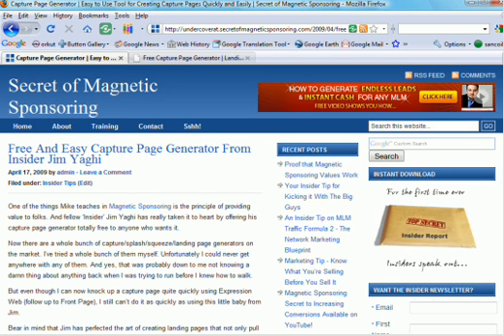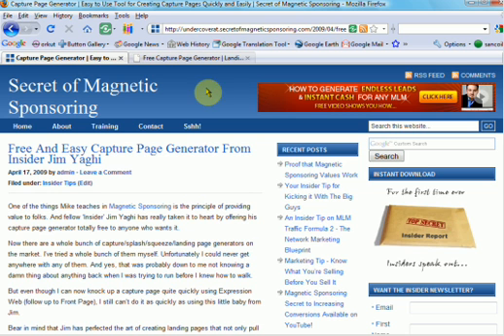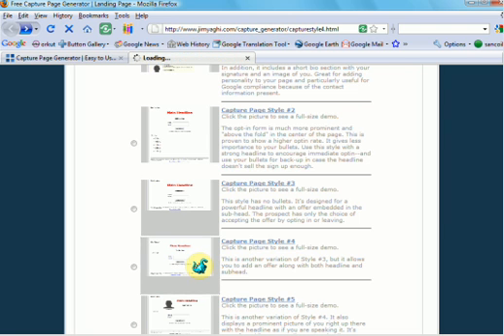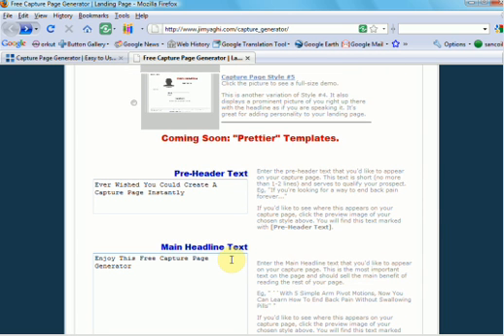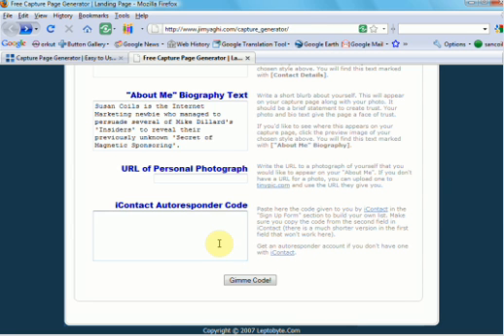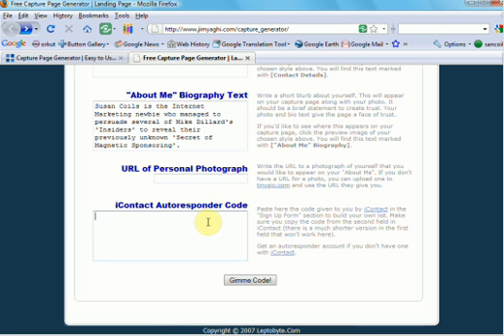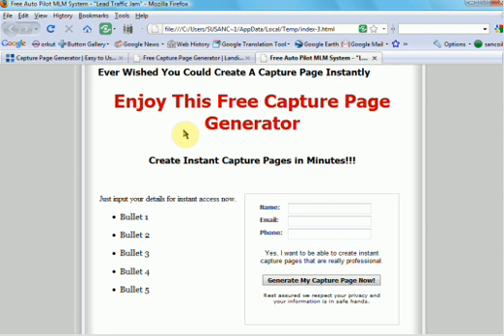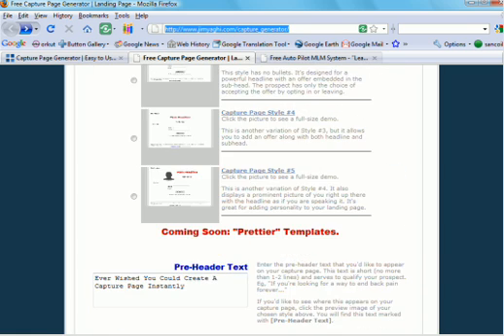free capture page generator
How to use the free capture page generator created by 'Insider Report' contributor, Jim Yaghi, to create really professional capture pages for your online home business. You can use this free software to create a number of different capture page designs and customise it to any offer you are making. Vital for home business owners to be able to build a list of targeted prospects and customers to help you earn more money.